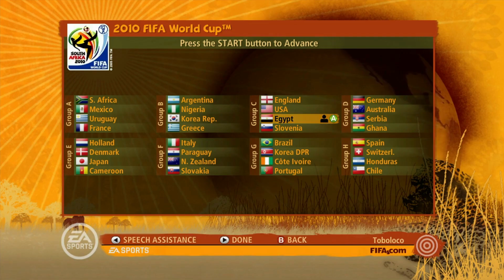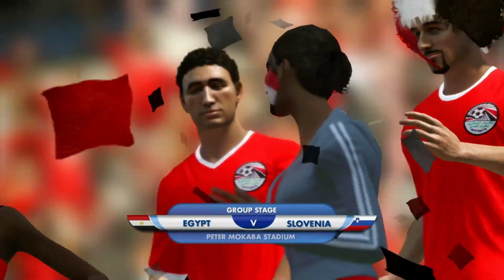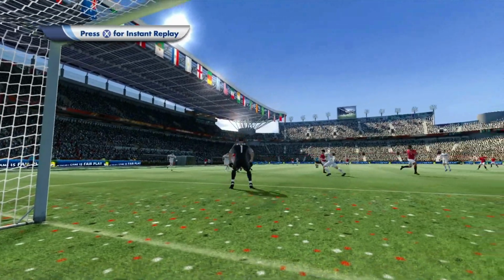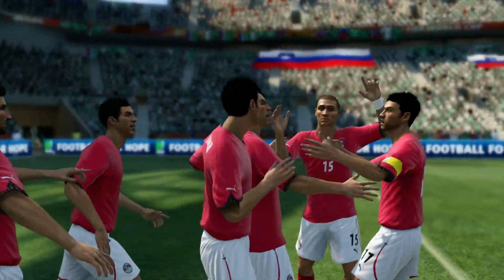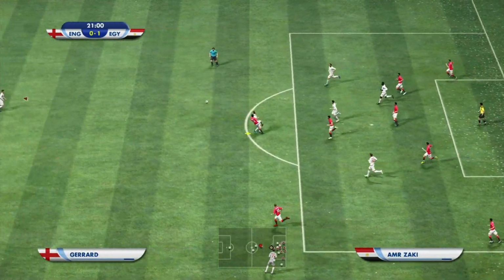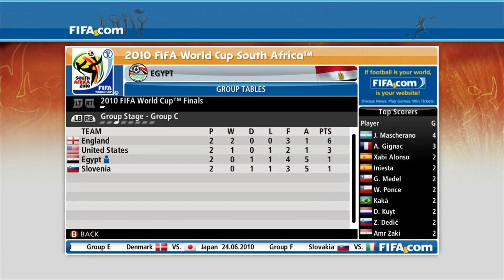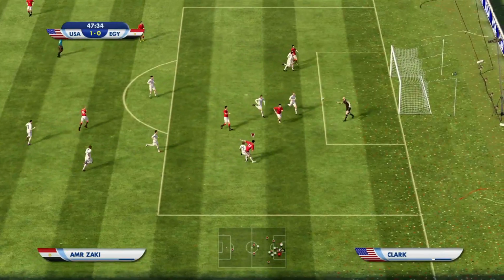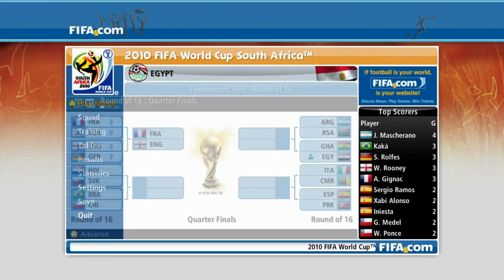WHAT IF EGYPT QUALIFIED FOR 2010 FIFA WORLD CUP?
Another What If? Scenario this time featuring Greece! In 2009 Egypt missed out on the 2010 FIFA World Cup to Algeria! In the group stages in qualifying in Africa they finished on the same points as Algeria so that resulted in a tiebreaker which Algeria won 1-0! So this is very straight forward, we reversed the result and made Egypt win instead of Algeria and put them in the 2010 FIFA World Cup in Group C with USA, England and Slovenia! How far can Egypt go?
Keep it Loco!